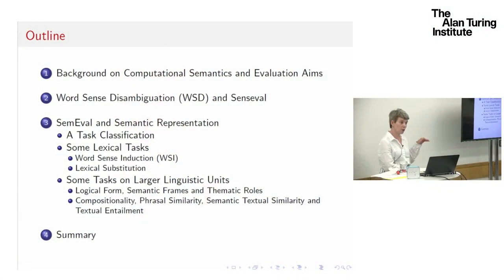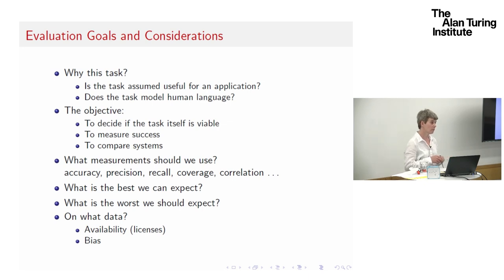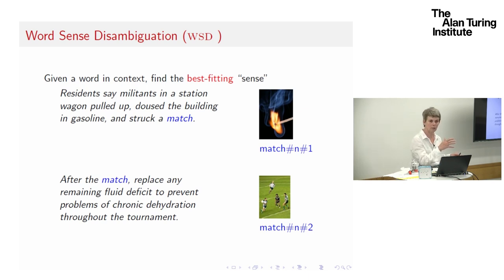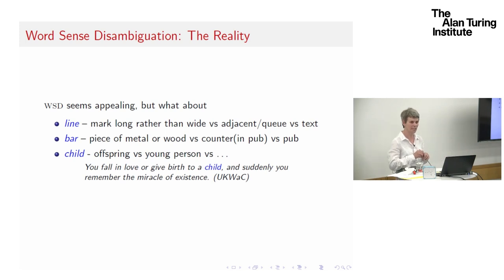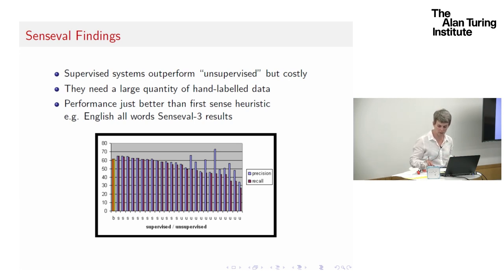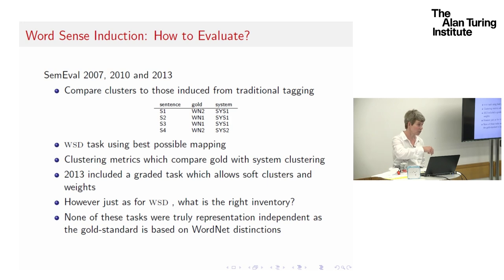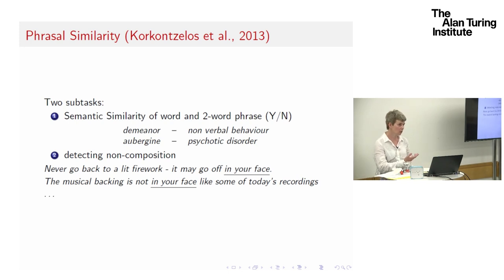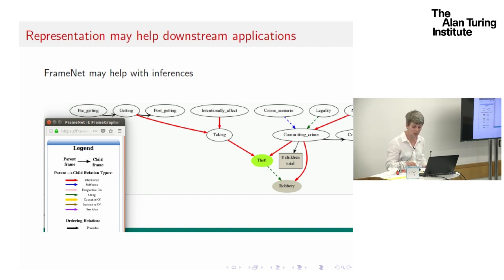Computational Semantics Evaluation: The Origins of Senseval and Evolution of SemEval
About the event:

Senseval and SemEval datasets have come to be the de facto gold standards for much of the work in computational semantics. The events that spawned these datasets have enabled comparison of systems, fostered a large community of researchers and spawned interest in a wide variety of semantic tasks. In my talk, I will discuss the origins of these events in the evaluation of word sense disambiguation systems and  I will describe a sample of the tasks that have arisen as SemEval has evolved.  These `evaluation exercises' have brought many benefits to the field  in terms of algorithms and data as well as new players and  tasks. Nevertheless, various issues  have arisen from the very inception of Senseval and need consideration when interpreting results and designing tasks. One issue that I will particularly discuss  is representation of semantic phenomena and the pros and cons of  tasks that are representation independent.

Speaker bio:

She has been active in the field of computational linguistics for over 20 years and specialises in the field of computational lexical semantics. Along with various collaborators, she won best paper awards for her work on automatic detection of sense predominance and for compositionality modelling of compound nouns with distributional semantics. From 2009 until 2012 she worked as a director and computational linguist for the research-led company 'Lexical Computing Ltd' whose main product is the Sketch Engine. Her work includes evaluation of computational models of lexical semantics and she has been involved in the Senseval (now SemEval) community since the first event in 1998 as both participant and task organiser.